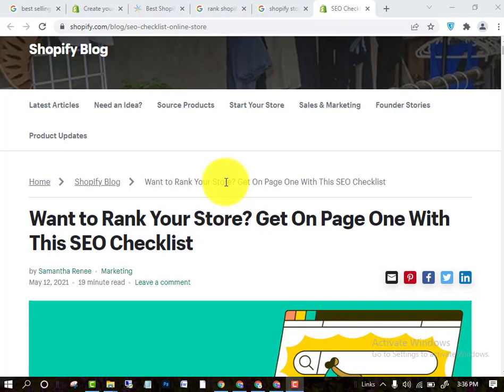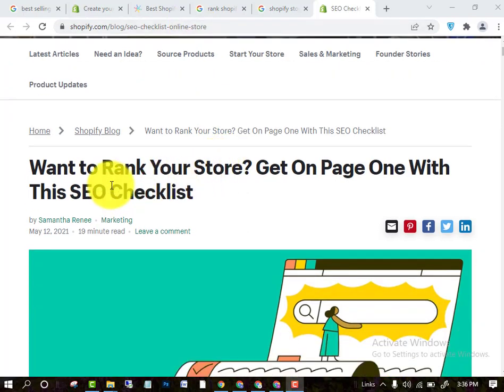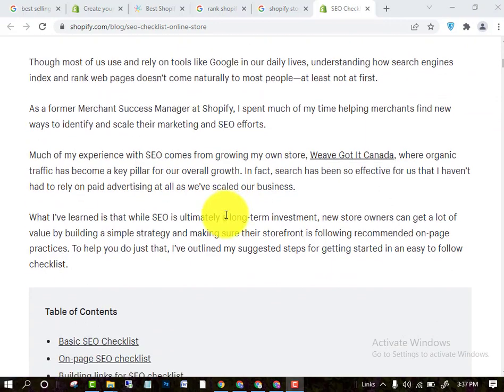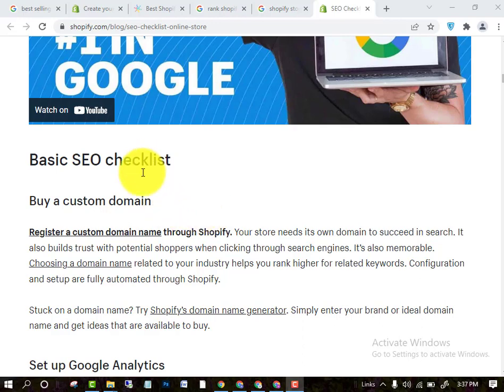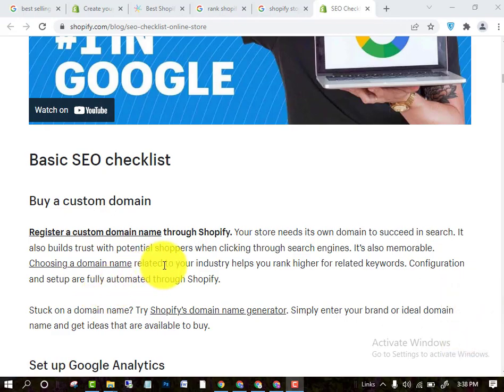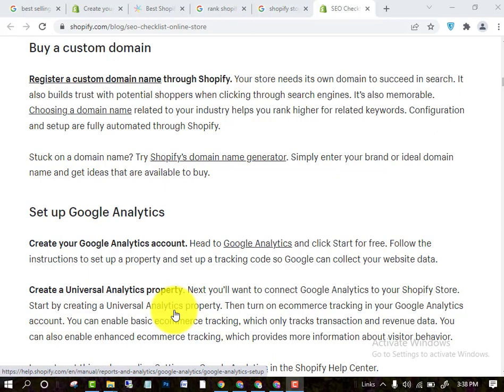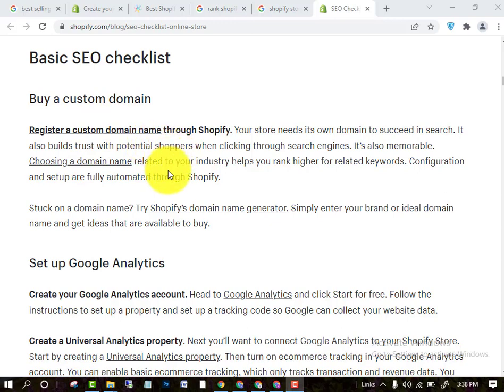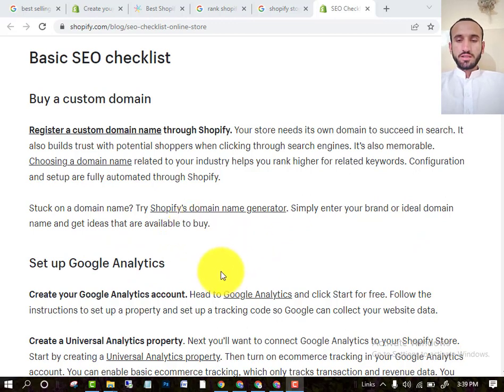How to Rank Shopify Store on Google Search bar -SEO Tutorial # 4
ecommerce
Dropshipping
digital marketing
best product for shopify